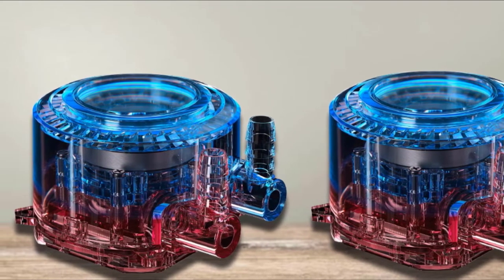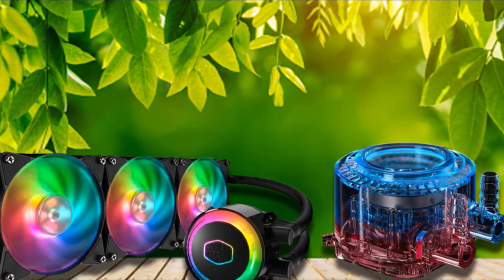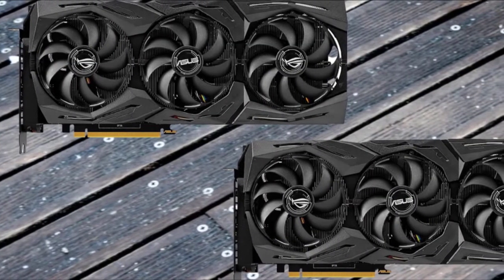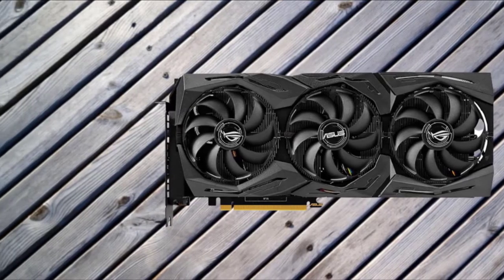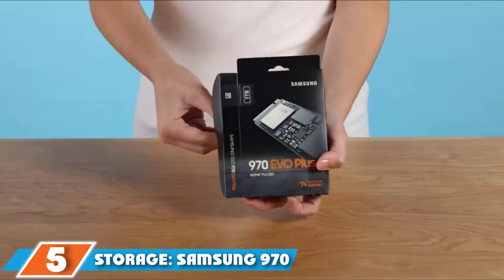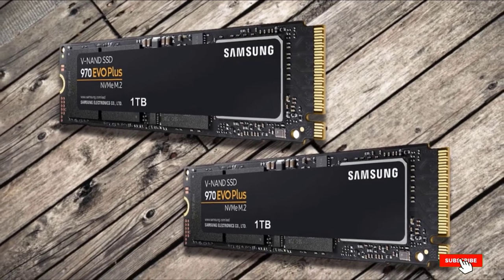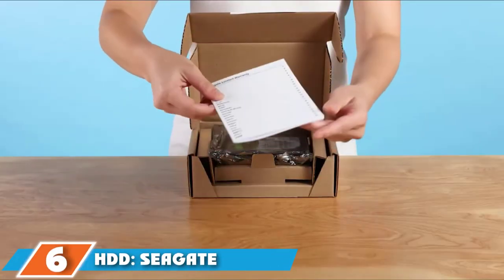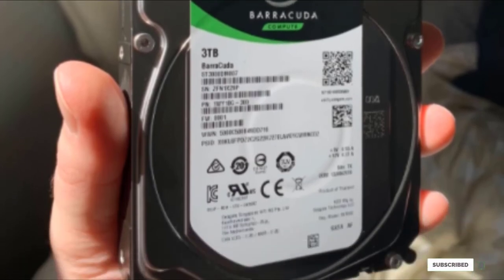Best Gaming PC Under $3000 In 2024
1. CPU: AMD Ryzen 9 3900X.
2. CPU Cooling: Cooler Master ML360R.
3. GPU: ASUS ROG STRIX OC GeForce RTX 2080TI.
4. RAM: G.Skill TridentZ RGB Series.
5. Storage: Samsung 970 EVO Plus.
6. HDD: Seagate Barracuda.
7. PSU: Seasonic Focus GX850.
8. MOBO: MSI MPG X570 Gaming Edge.
9. Case: Corsair Obsidian 750D Airflow Edition.

To narrow down your searching effort, we have researched the market on the studio monitors. We already spent hours analyzing these top 5 studio monitors to ensure you're worth buying. They all come with excellent features with a great price range.

This video on the studio monitors reviews in 2024 will add value for the money. So keep watching till the end and select the suited one for you.